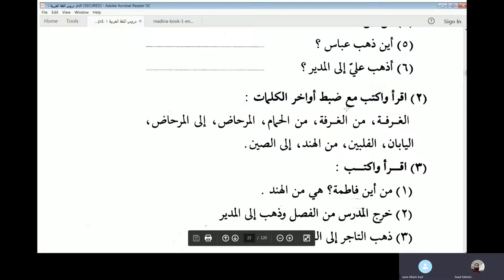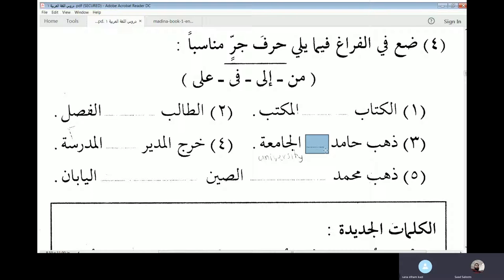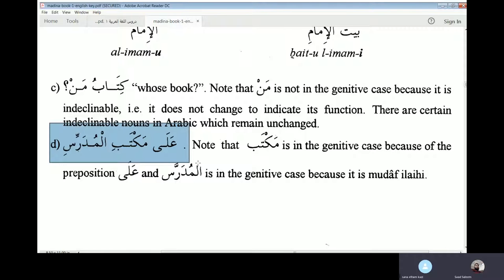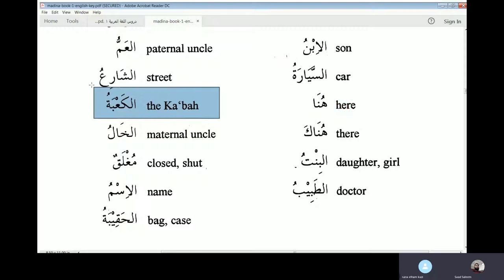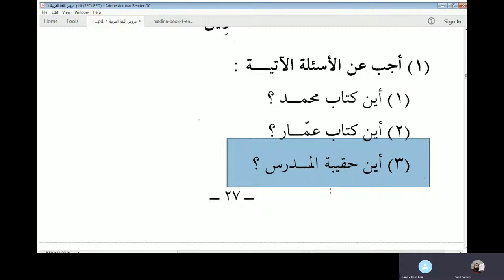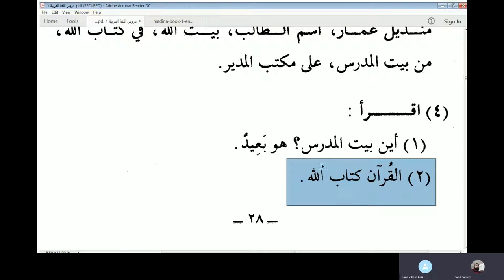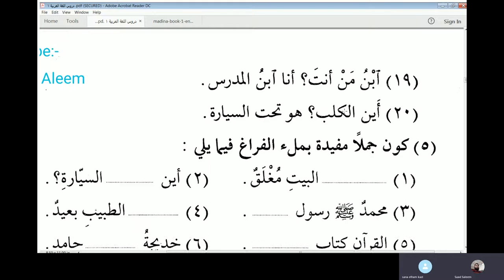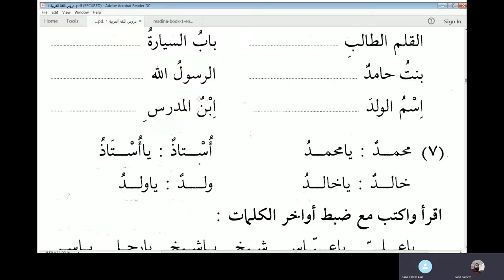Jamal Arabic Course Class 3 - Daroos-ul-Lughat-ul-Arabia Vol 1 Lesson 5